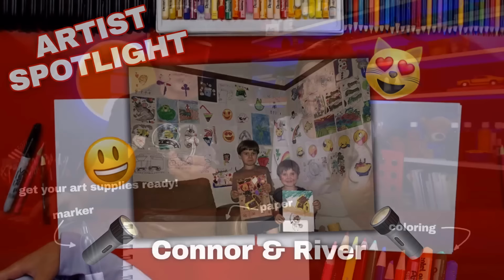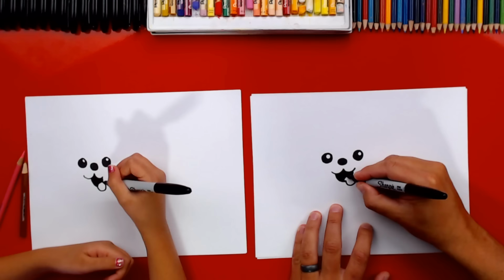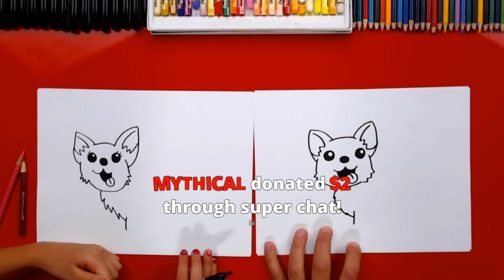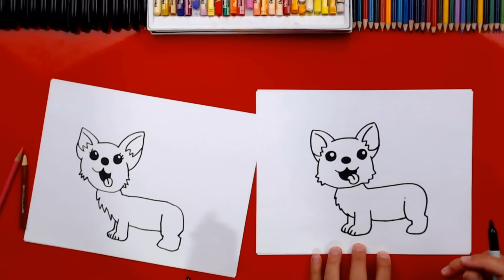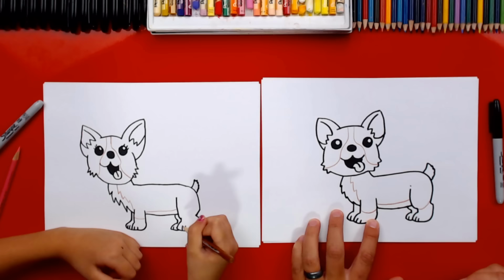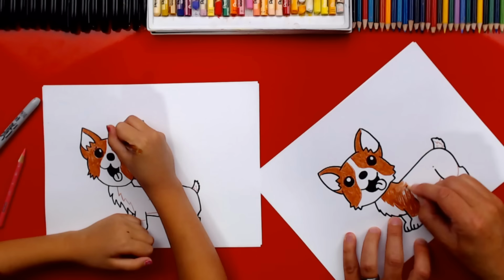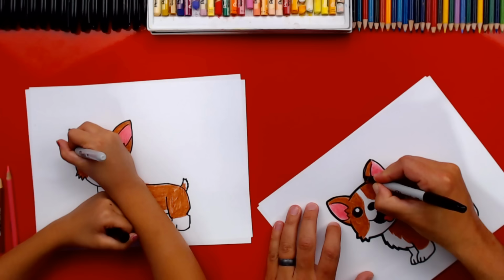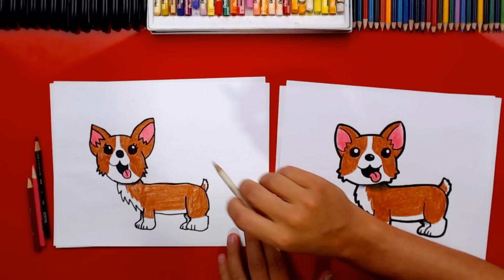How To Draw A Corgi - DRAW ALONG WITH US!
Learn how to draw a cute cartoon corgi! Parents, post a photo of your child's artwork to Instagram and use the tags @artforkidshub and afkhchallenge!
Sharpie Markers
Printer Paper
Prismacolor Pencils
Pentel Oil Pastels
Pentel Watercolor (tubes)
Watercolor (dry cake)
Canson Watercolor Paper
Watercolor brushes